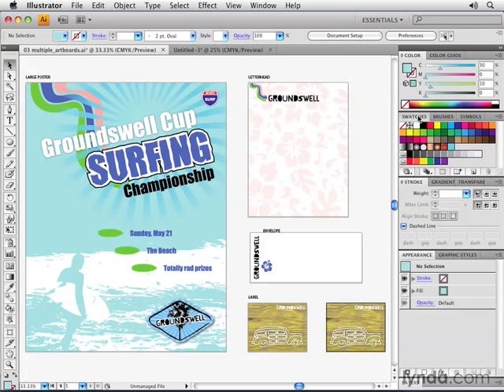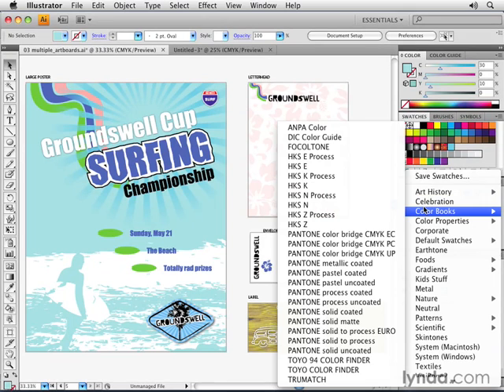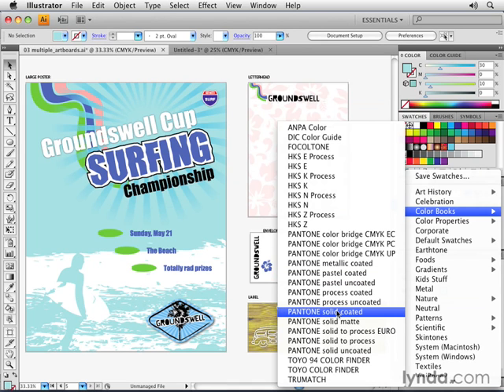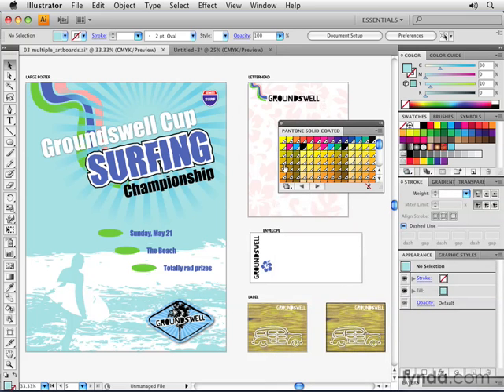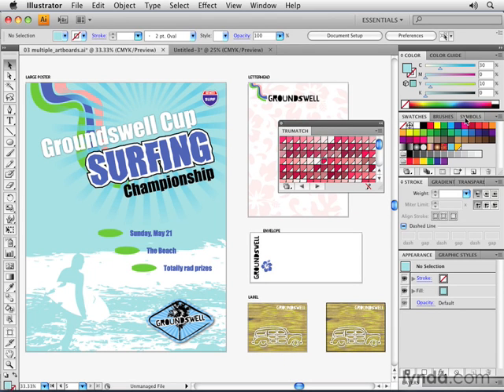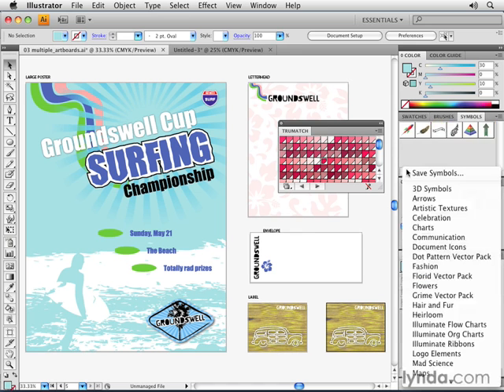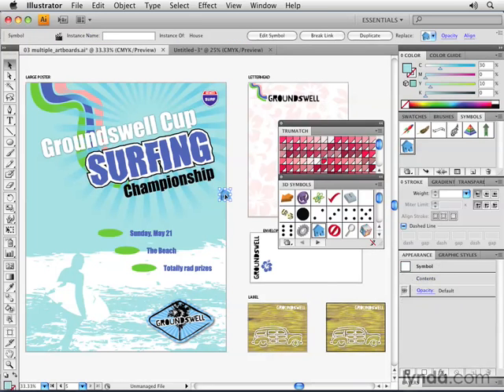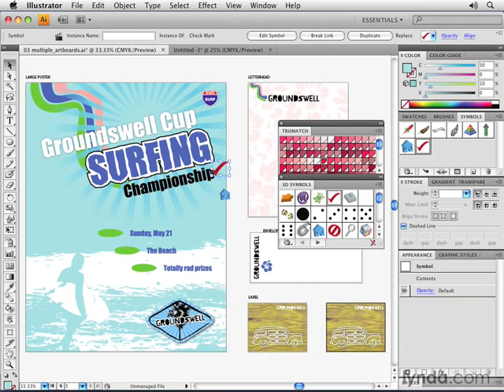0204 Libraries and content